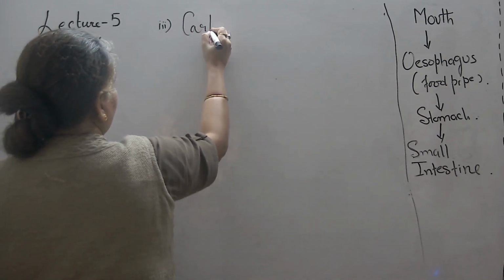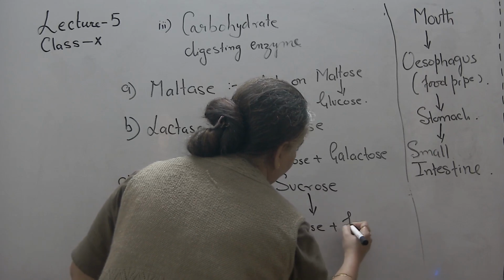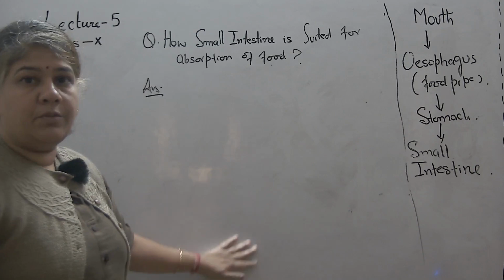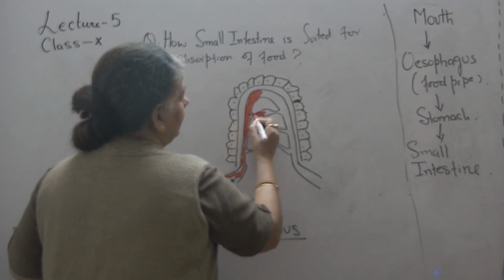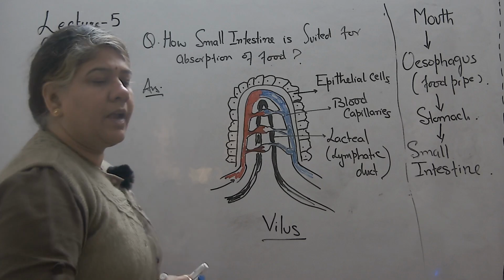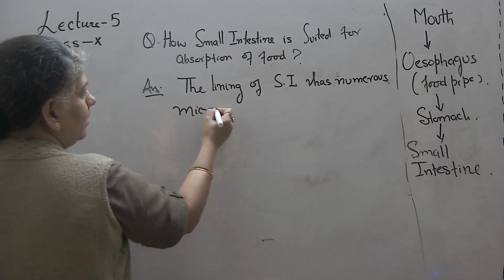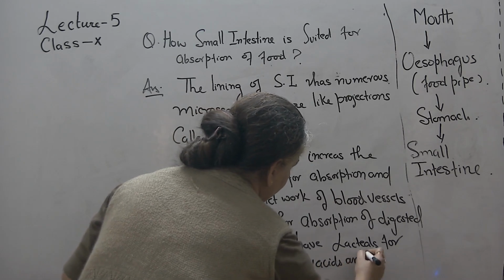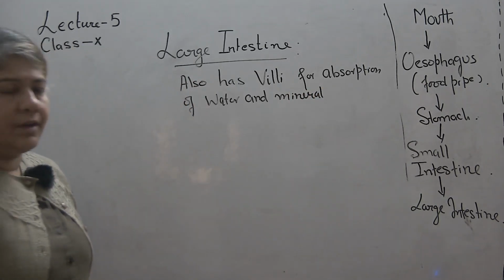LIFE PROCESSES LECTURE 5B (CLASS 10) CBSE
NUTRITION IN HUMAN BEINGS,DIGESTION ,ABSRPTION,ASSIMILATION